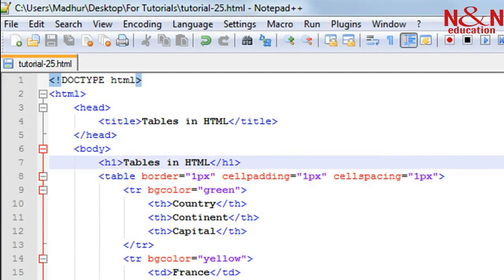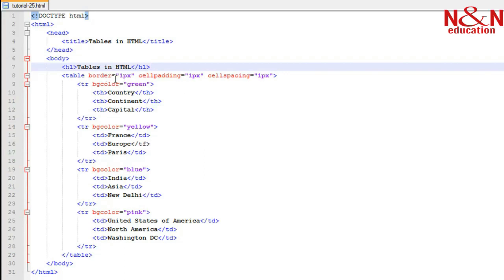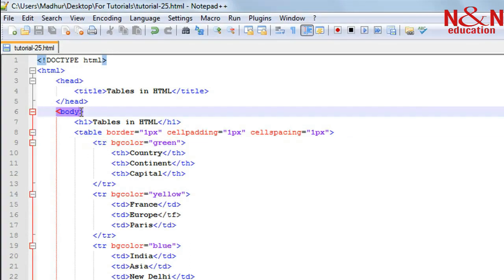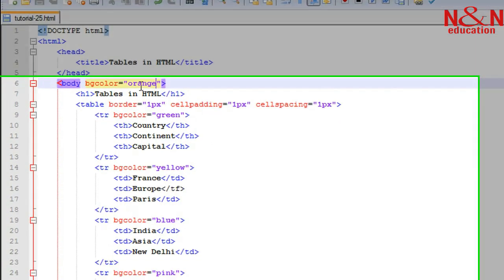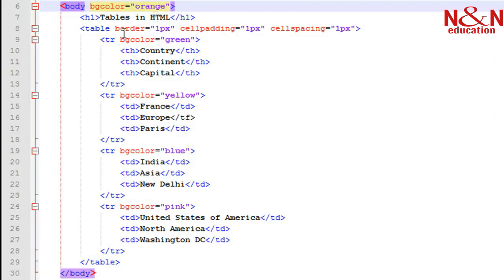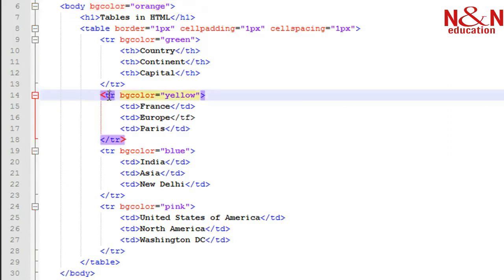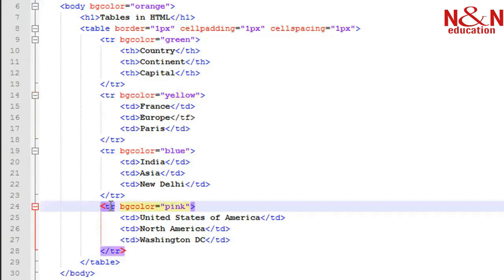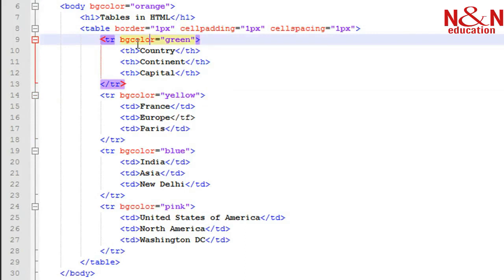HTML Tutorial No 25-Changing Background Color of Table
In this video we understand Changing Background Color of Table